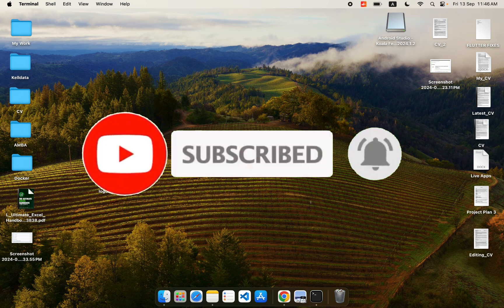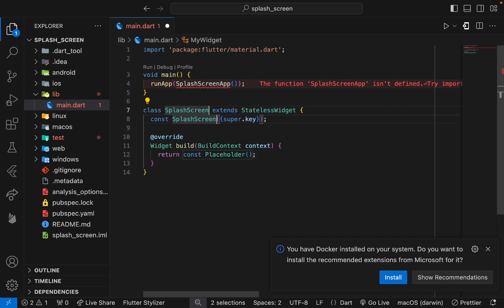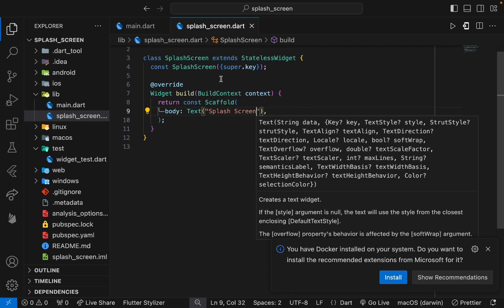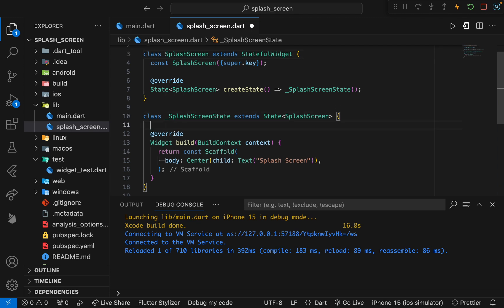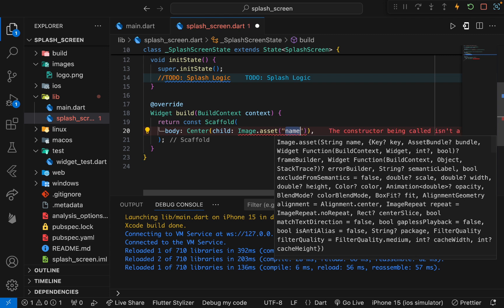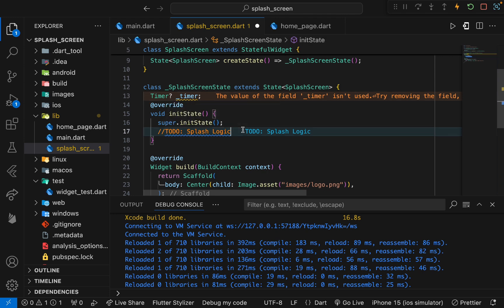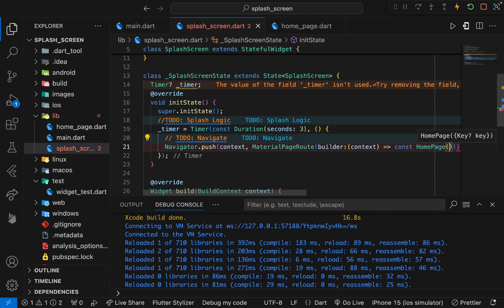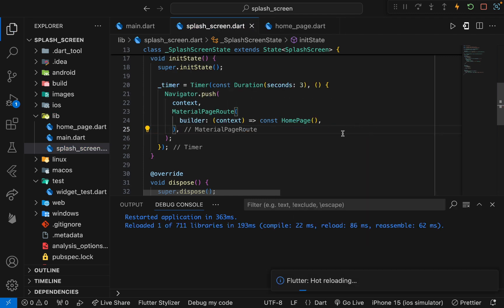How to create Splash Screen in Flutter - Flutter Tutorial for Beginners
Learn how to create splash screen in Flutter with this step-by-step Flutter tutorial. Enhance your mobile app with a professional splash screen to improve user experience and branding. Whether you're new to Flutter or an experienced developer, this tutorial will guide you through creating a simple splash screen for your app, the easiest way.

Splash Screen in Flutter